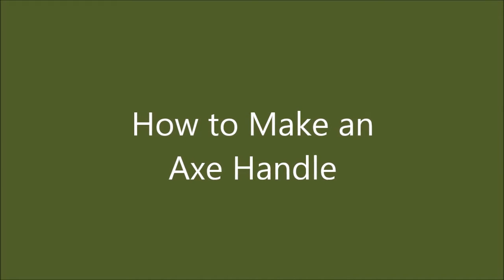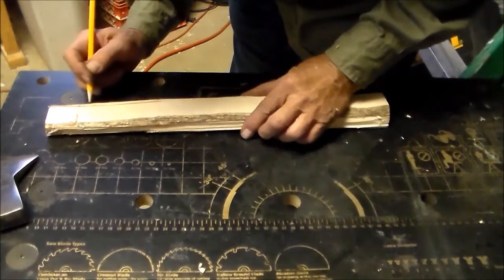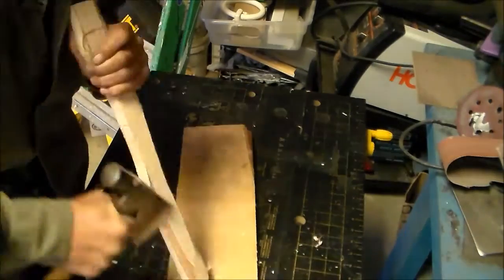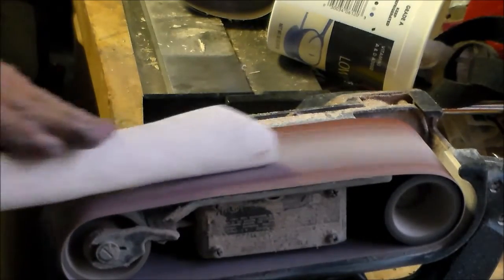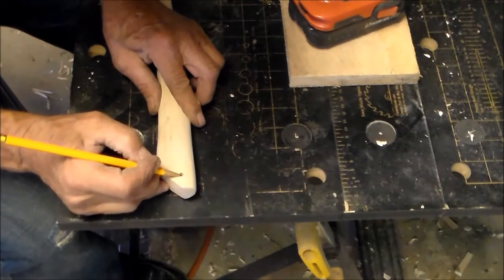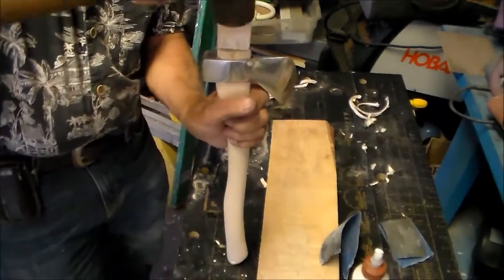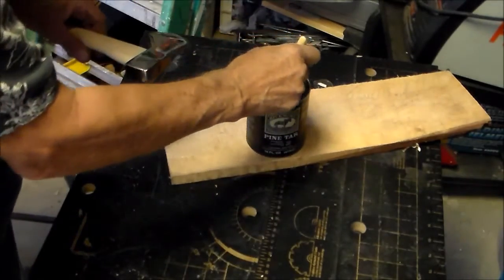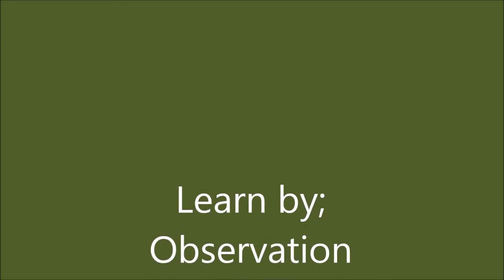How to Make an Axe Handle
How to make a hickory axe handle. Selecting stock, aging wood and prepping the blank.
Pine Tar here;